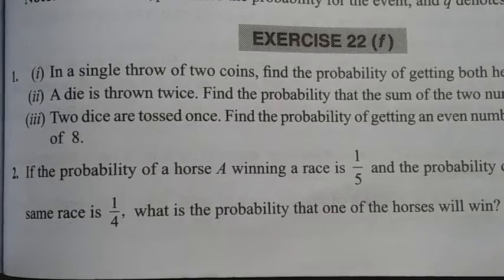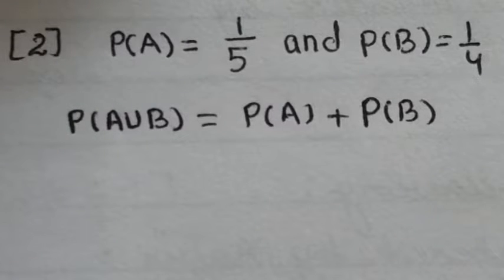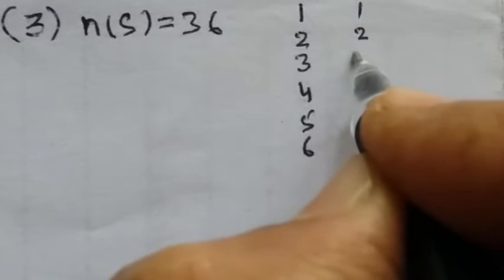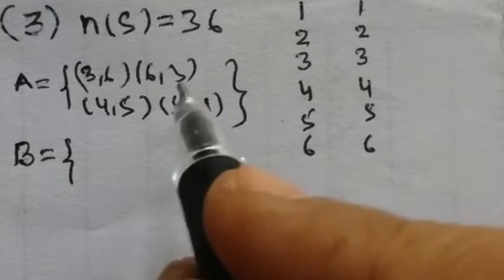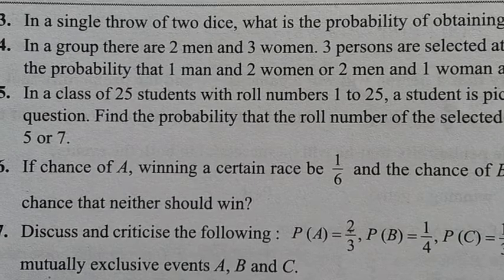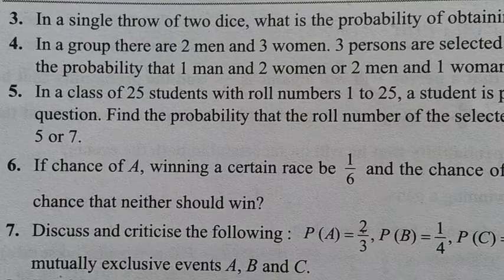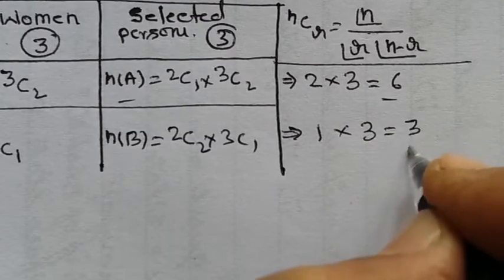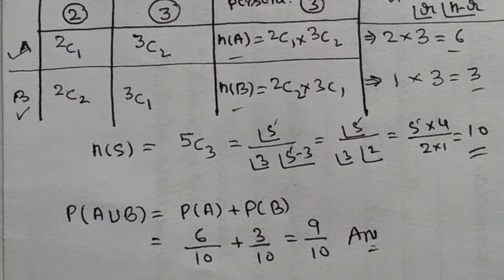Probability ||Exercise 22f (2'nd part) /Class 11/Mathematics